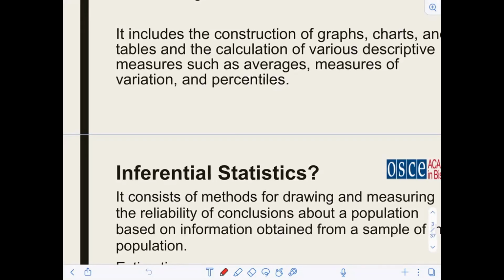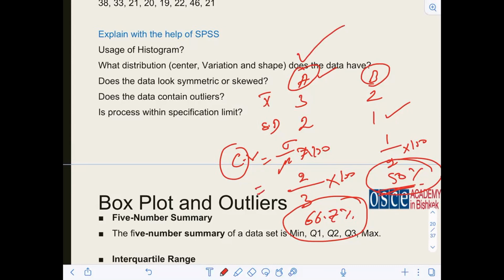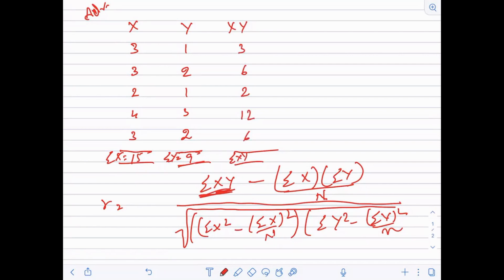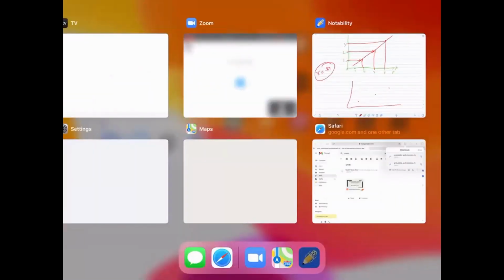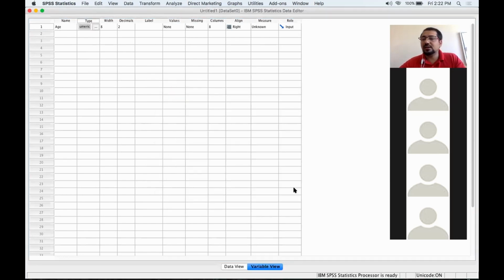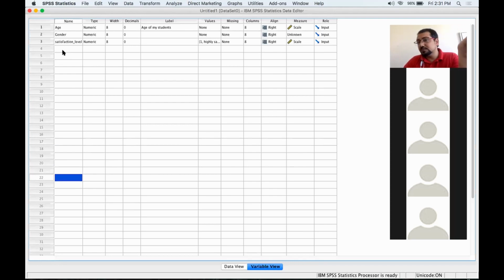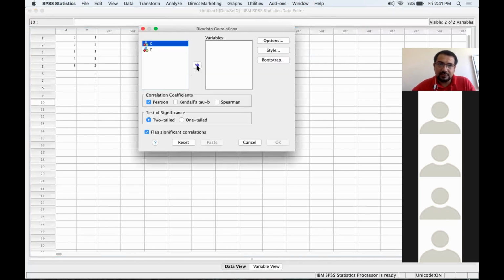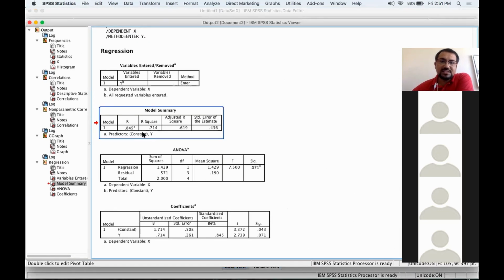VIDEO 4: A Complete course "Probability Theory and Statistics" (see contents in description below)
Topics Covered in this Video:
Measures of Spread (Co-Variance)
Karl Pearson and Spearman Correlation using formulas and in  SPSS
Linear Regression using formulas and in  SPSS

MeasuresofSpread(Co-Variance)
KarlPearsonandSpearmanCorrelation 93